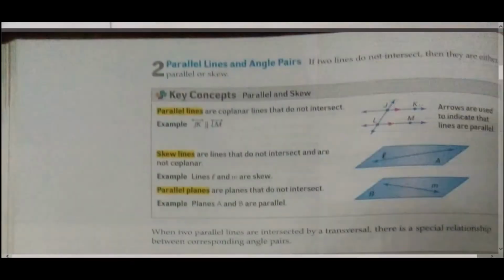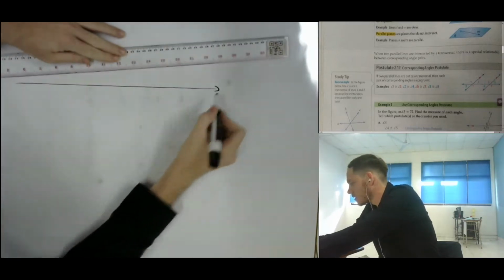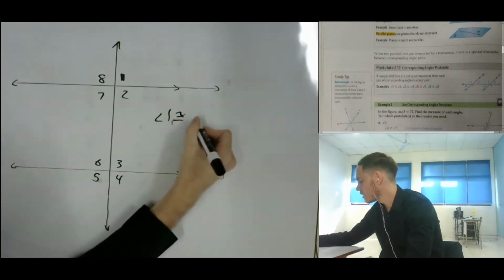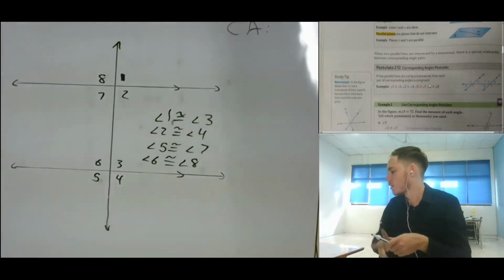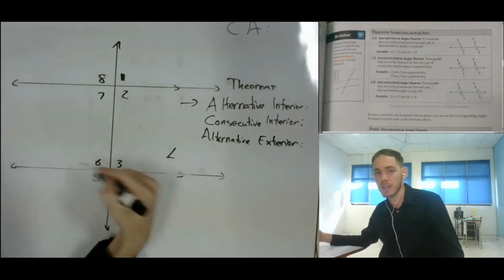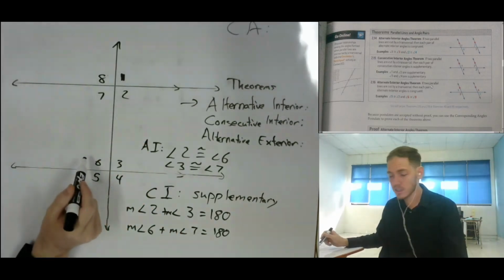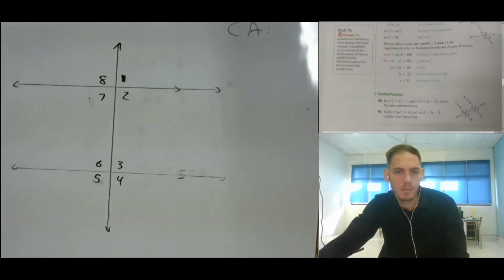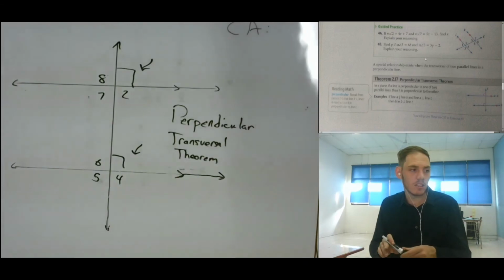Geometry 2-7 part 2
We cover 2-7 and parallel lines in this video.